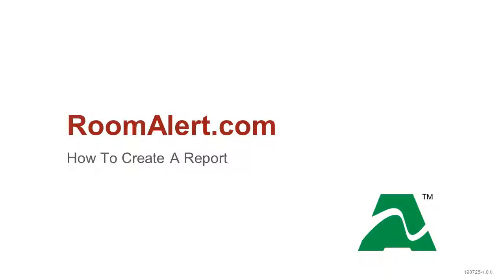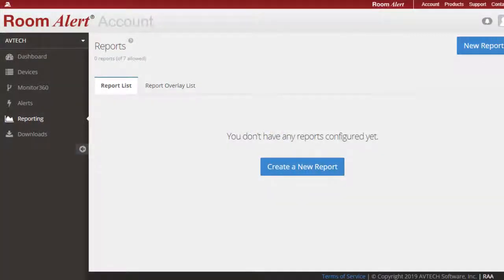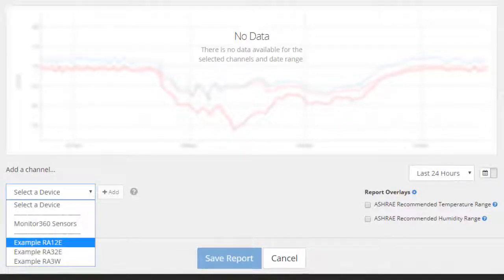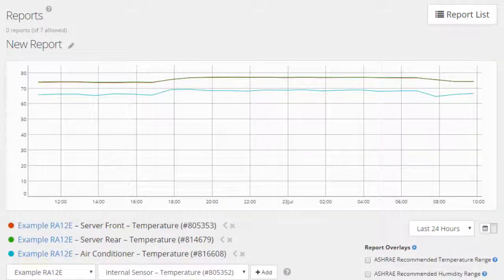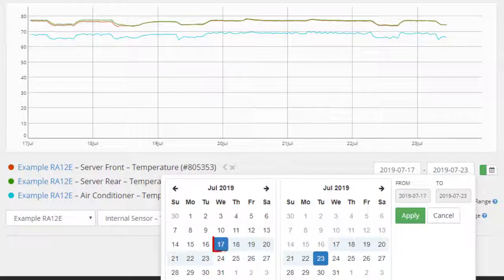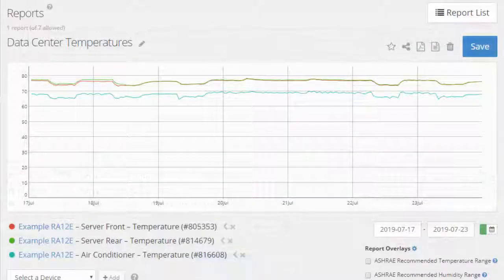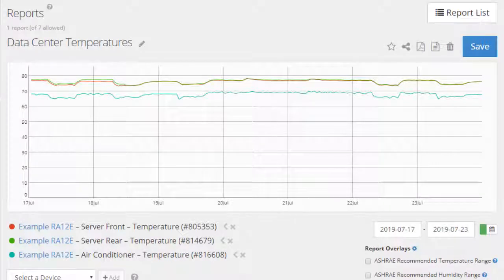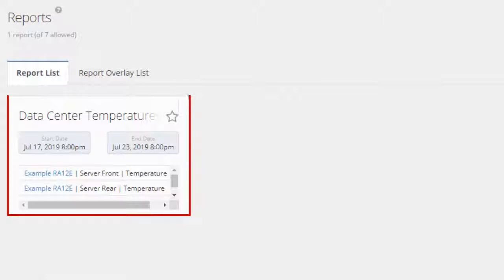RoomAlert.com: How To Create A Report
If you have a Room Alert device, you can analyze and monitor your data from anywhere, anytime, with your Room Alert Account. Watch this video to learn how to create a report to keep you up-to-date at your convenience.

RoomAlert.com from AVTECH provide a full suite of environment monitoring services for data centers, important facilities, and more.